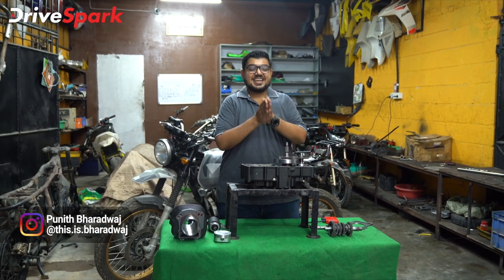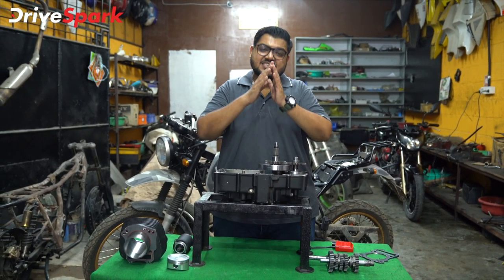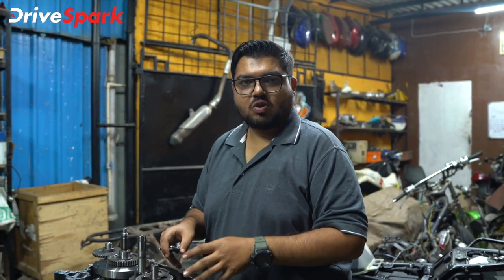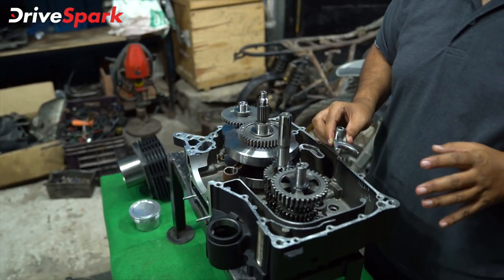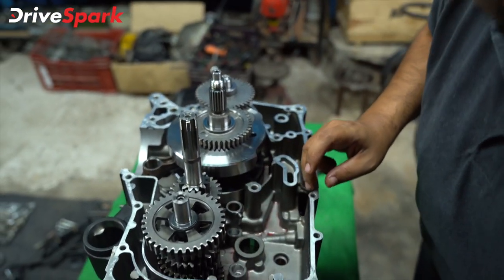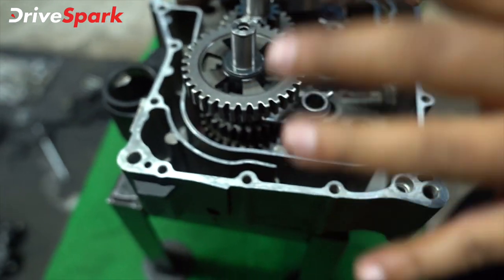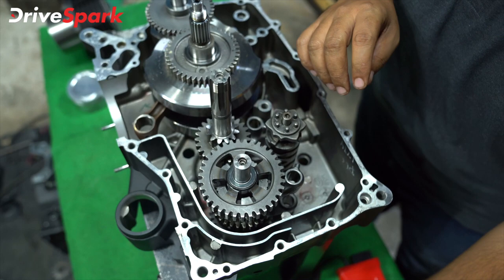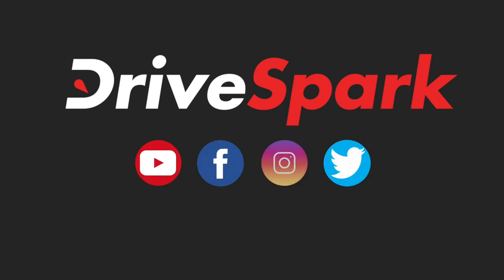Royal Enfield Modified Himalayan 500cc In Kannada l Big Bore Kit NMW Racing | HT 500 - Episode 2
Royal Enfield Himalayan modified with NMW Racing big bore kit. Episode 2 of the Project HT500 shows the internals of the engine mainly the working of the 5-speed gearbox.

Project HT 500 details: the Royal Enfield Himalayan receives a 500cc Big Bore Kit, Bigger Valves, Ported Engine Head, High-Lift Camshaft and a 4-Map Racing ECU.